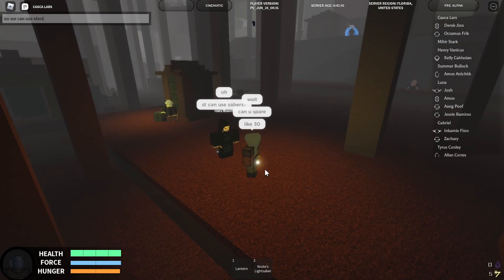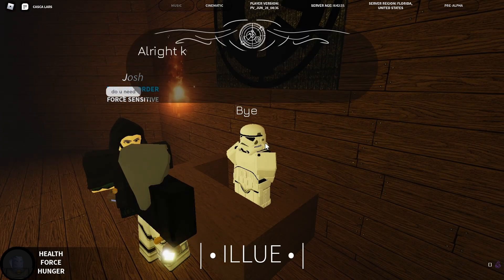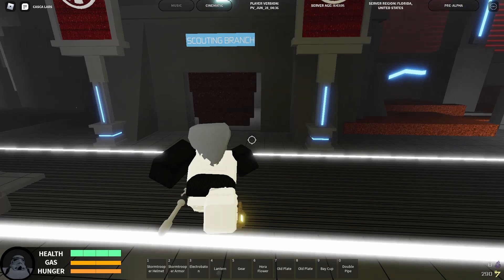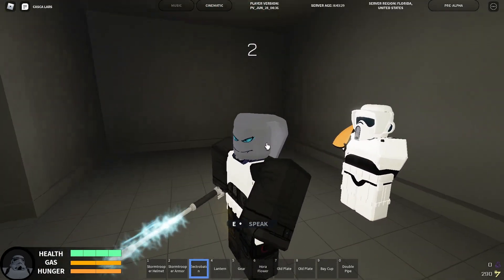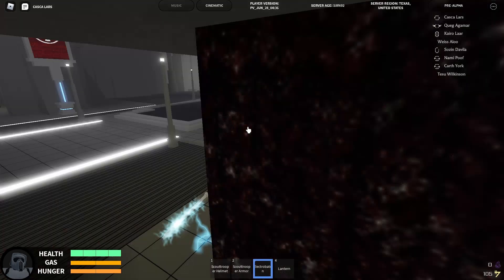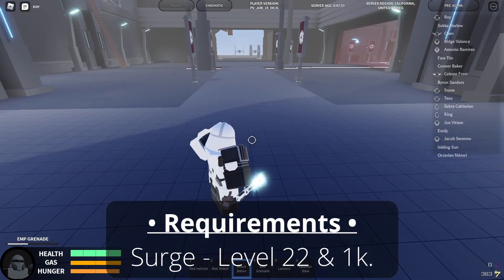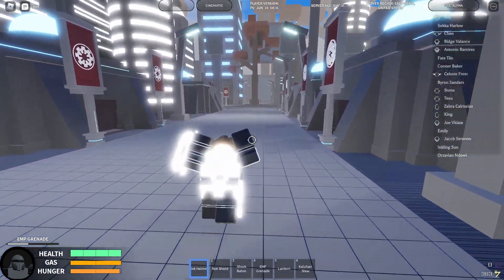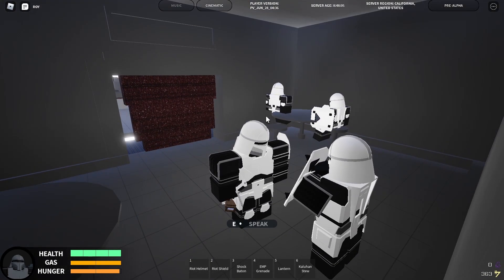How to Become A Riot Trooper in FORCE (Scouttrooper, Skill Showcase) [FORCE Roblox]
Thanks for Im_JustAmi!

Chapters
0:18 Becoming a Scout
1:33 Rank Requirements
2:35 Riot Showcase
3:21 Riot Trainer

Turn on the bell to get notify of future videos!

- Samuel Kim Music